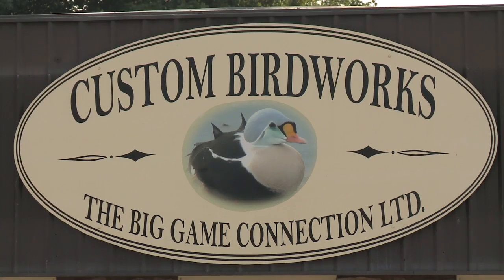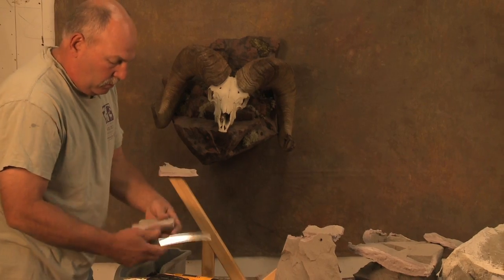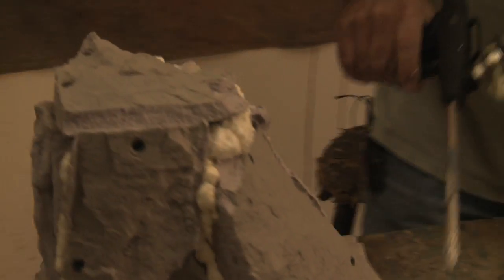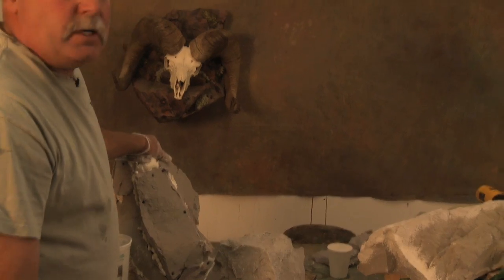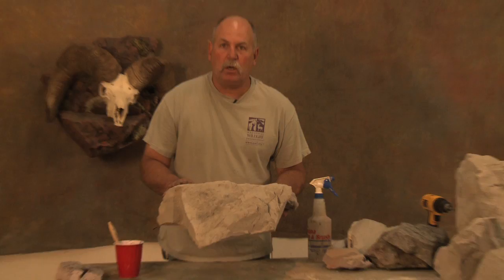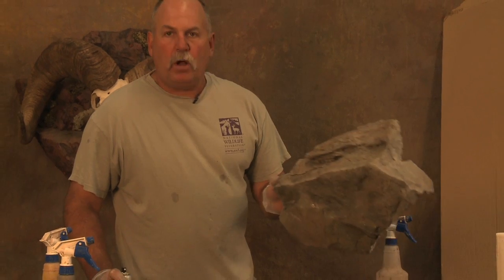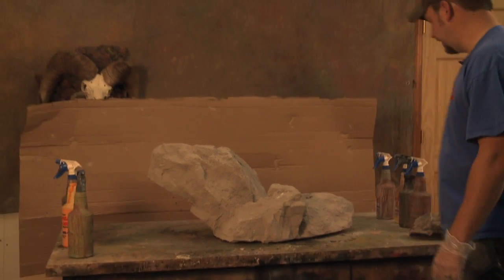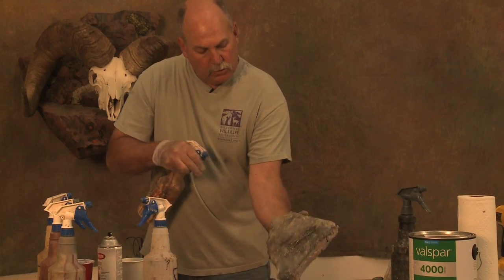Habitat Rock Instructional Video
This real-time video will take you step by step through the process of producing the most realistic rock habitats for your taxidermy work. From design to construction to seaming and painting, the creators of Habitat Rock give you their tips and tricks to creating the finest rock effects obtainable, taking the quality of your work to the next level. Your customers will have to feel it to believe that it isn't natural rock.